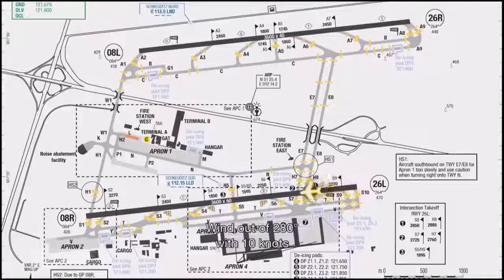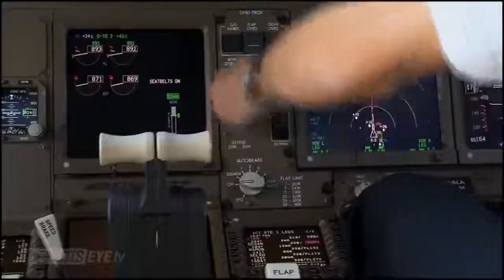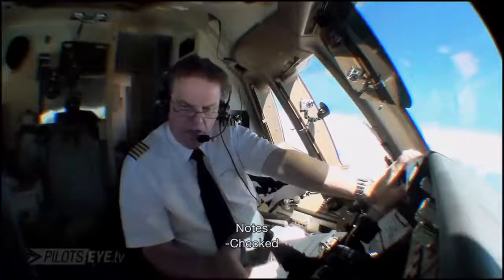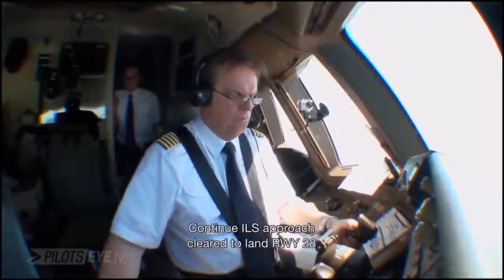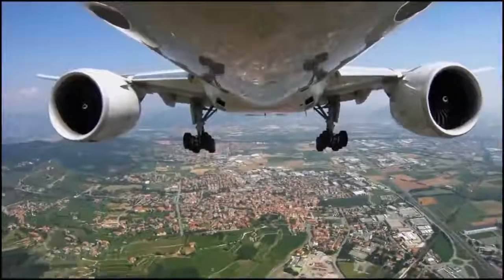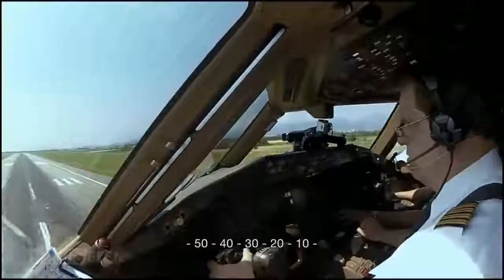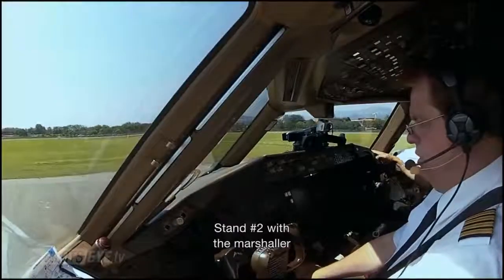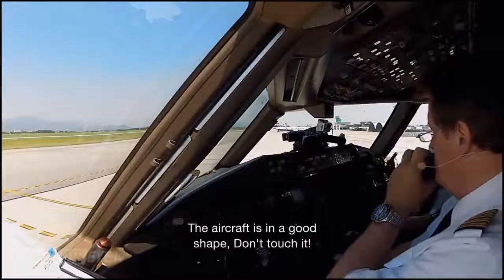Boeing 777 - landing View all round